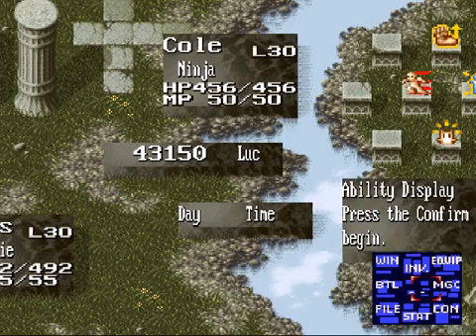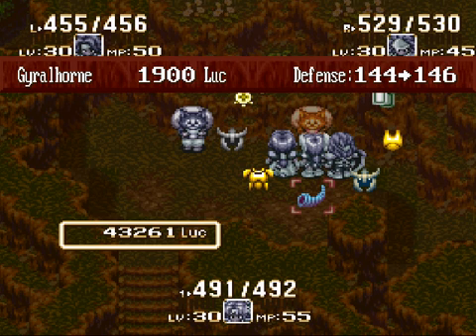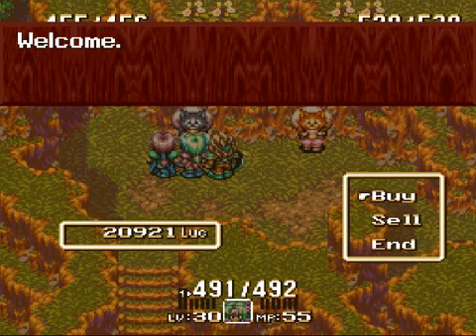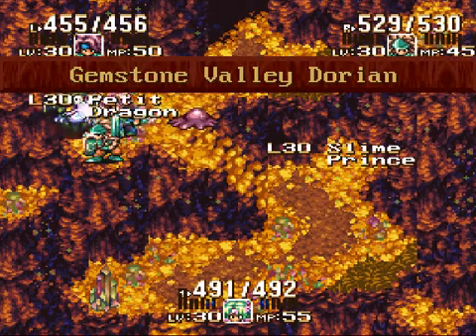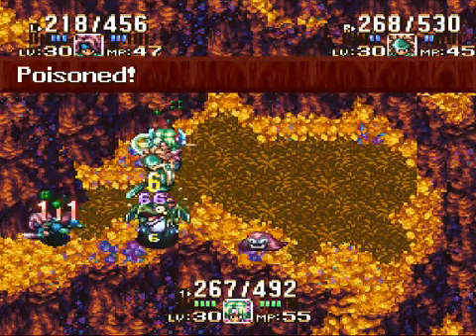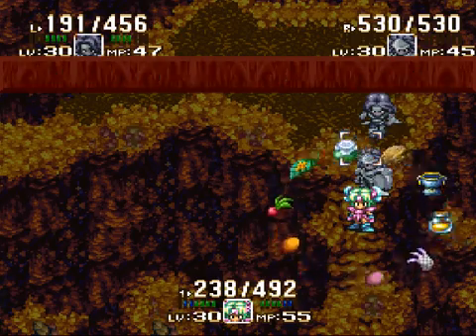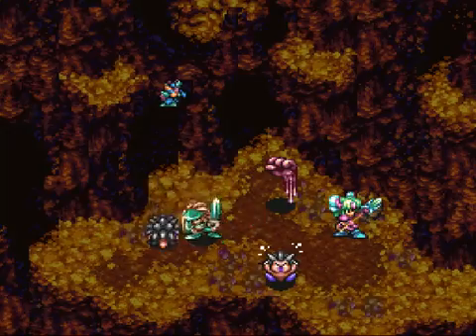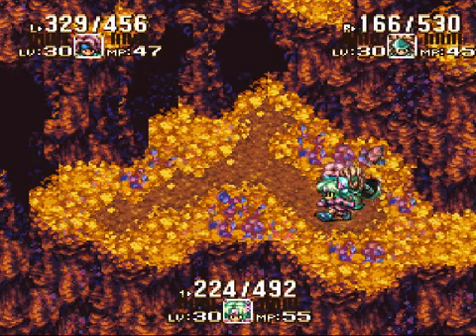Let's Play Seiken Densetsu 3 #30 - Gemstone Valley Dorian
With Dangaard out of the way, it's on to Gemstone Valley Dorian, southwest of Molebear Highlands. The enemies are tough at any level, so don't dawdle for too long. Game made and published by Square.